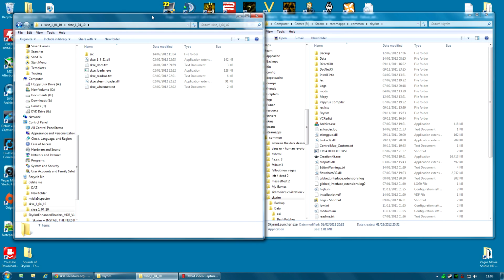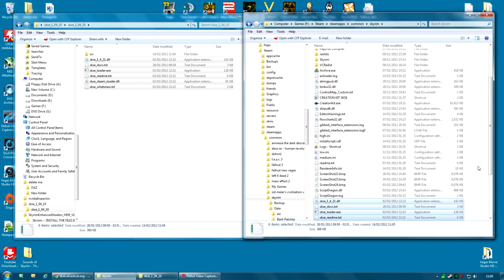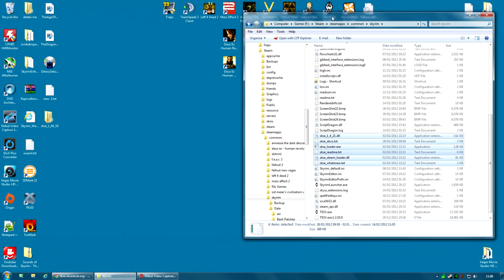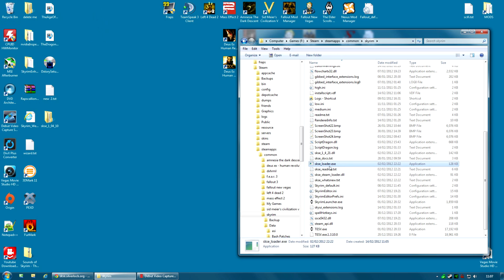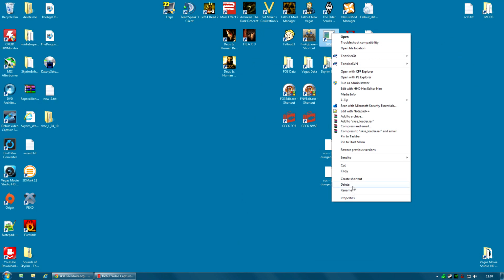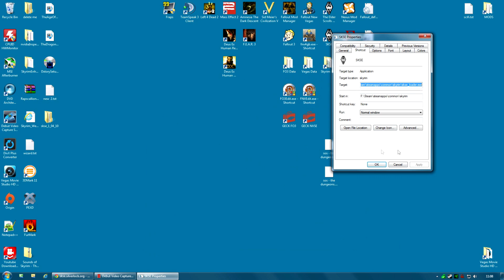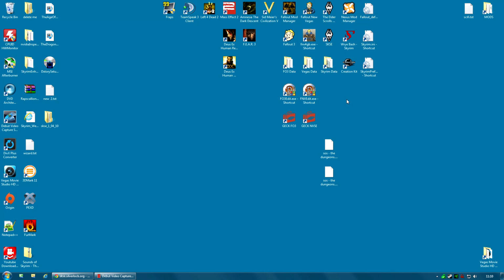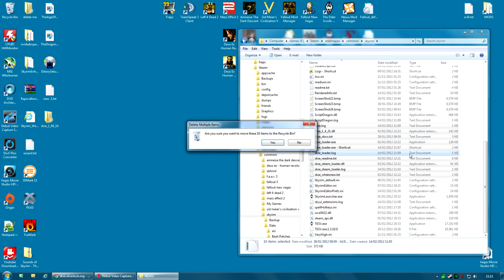An Introduction to SKSE : Tutorial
This is a introduction to the Skyrim Script Extender (SKSE). It is aimed at people who are fairly new to modding or have never installed SKSE before. It will cover the following:

1. What SKSE is.
2. Why we use it.
3. How to install.
4. How to launch the game with SKSE running.
5. How to un-install SKSE.